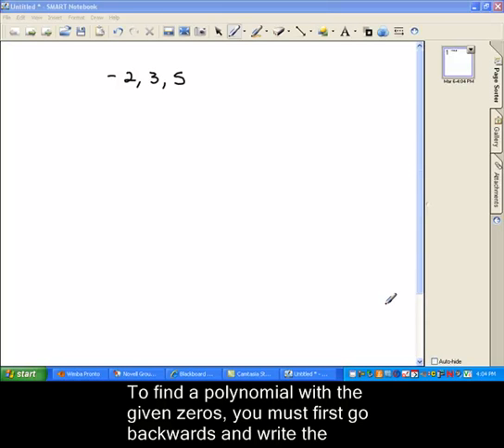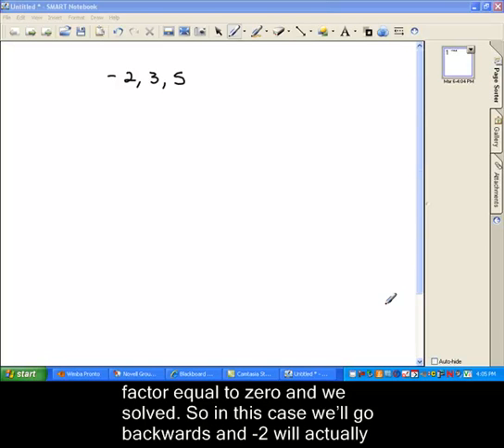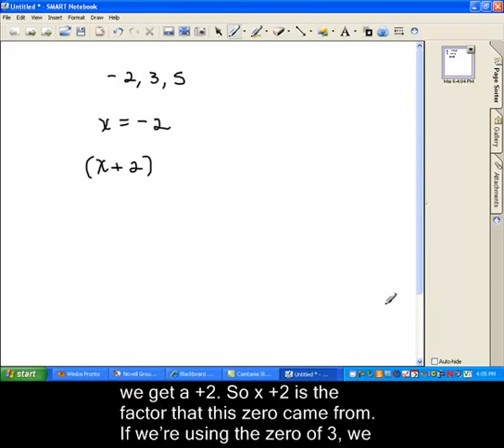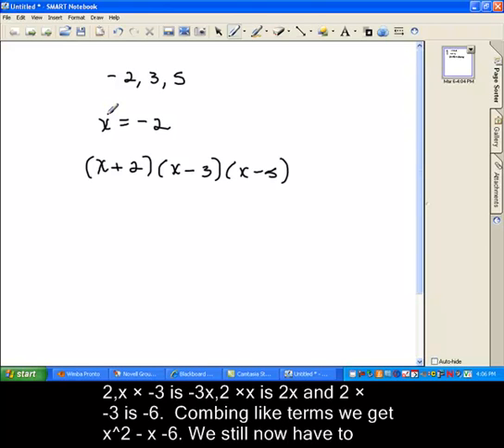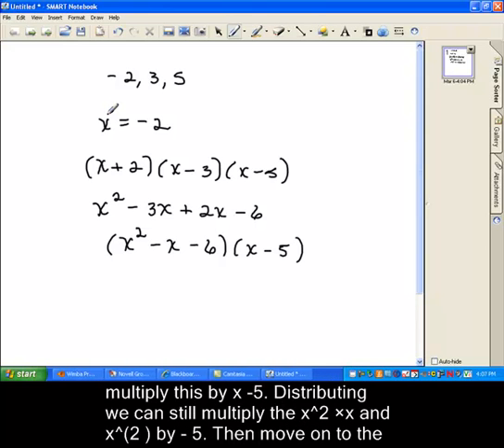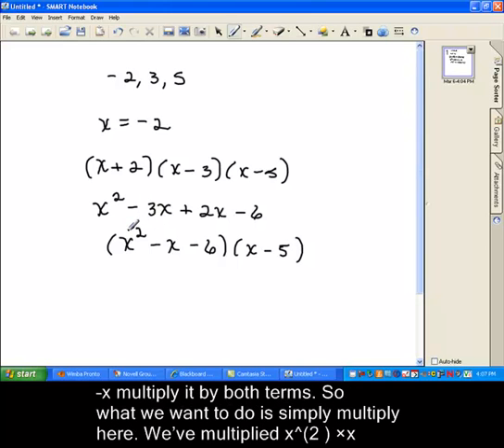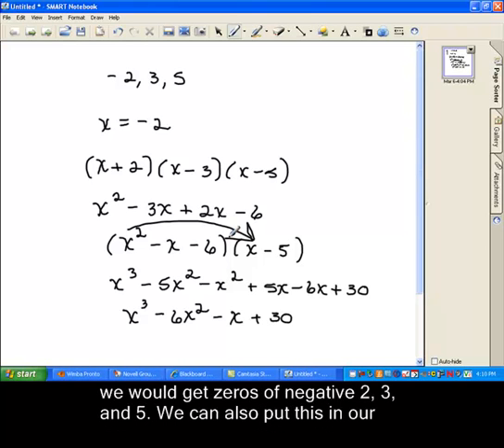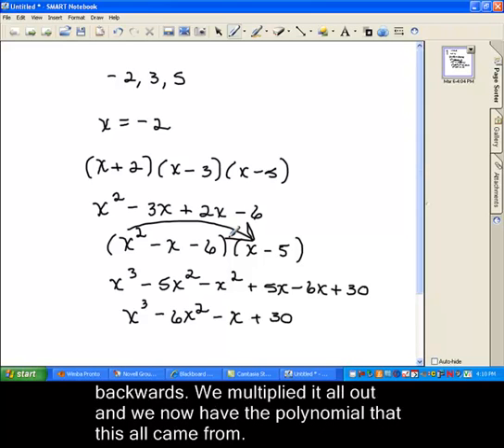finding zeros from polynomials with captions.mp4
zeros from polynomials